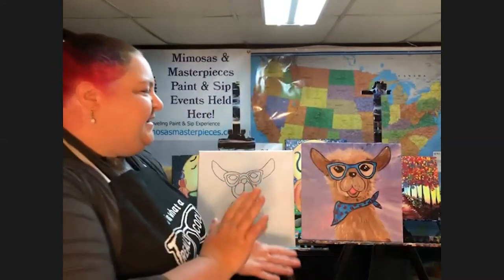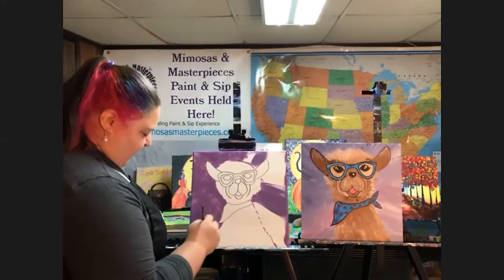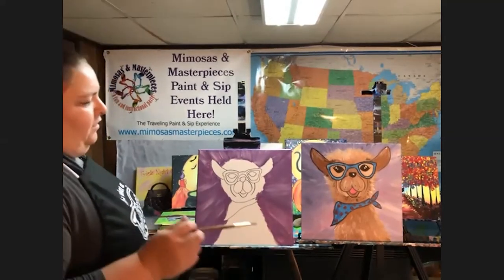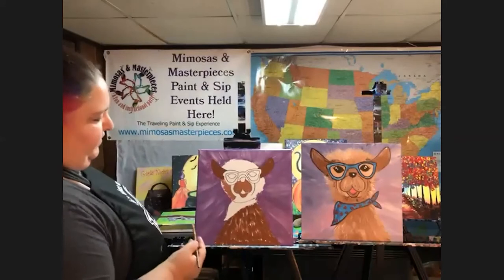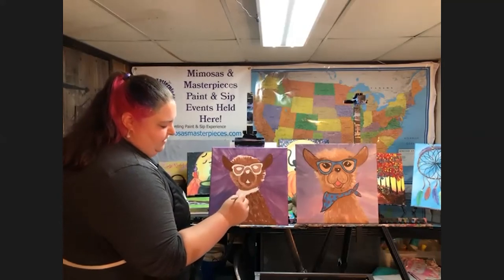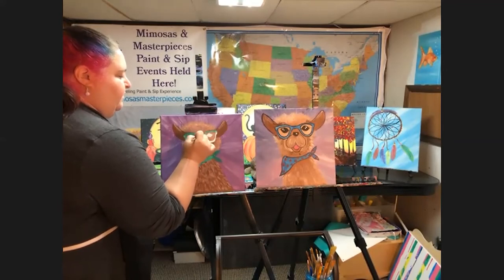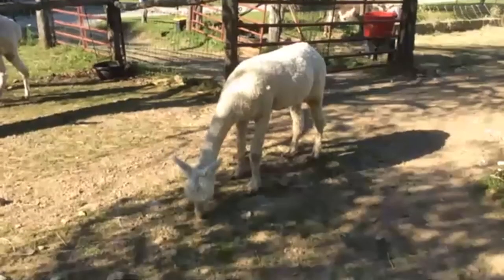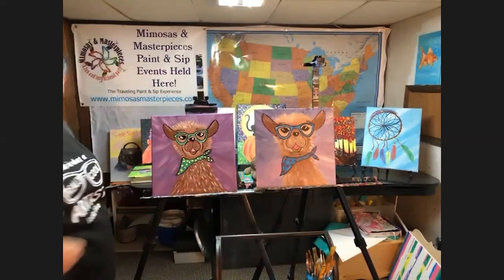Al Paca the Llama or Paca Laca's? VPS Original; Air Date: July 29th, 2020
This is a Virtual Painting session from our Virtual Kids camp we had over the summer. It features a visit from an actual Al Paca/ Llama habitat as we had our viewers ask the trainer questions about Al Pacas and Llamas.
For this painting you will need:
16 x 20 Canvas
Flat Brush- 1/2”- 3/4” wide.
2 small round brushes. You’ll want a finer brush for outlining.
Acrylic Paint:
Red
Blue
White
Black
Yellow
2 plates for paint/mixing
Cup of water for washing brushes
Paper towels for drying brushes
Easel is helpful but not required.